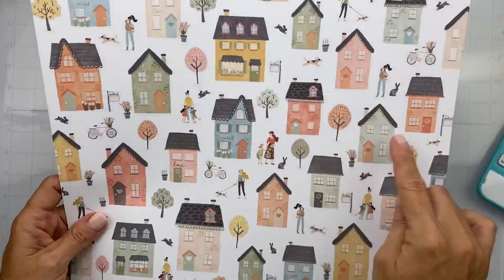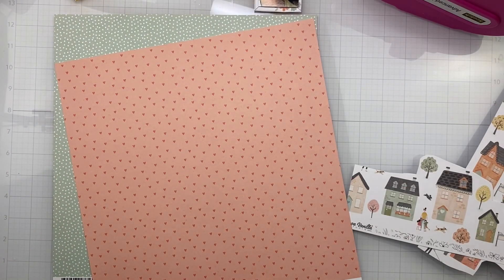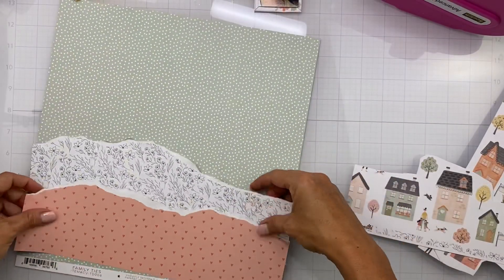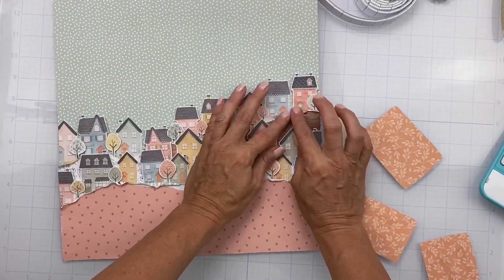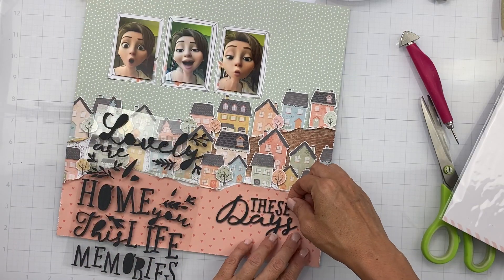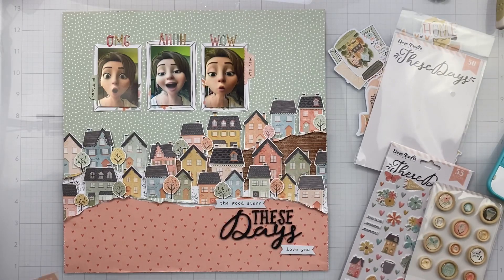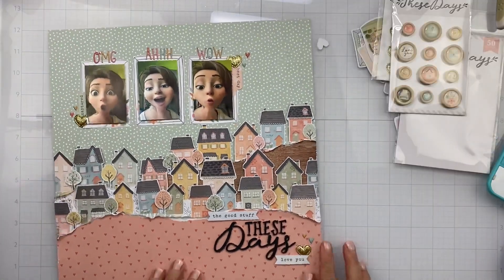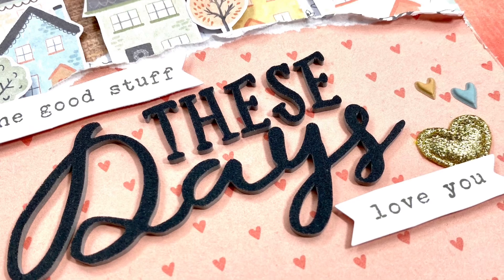Challenge Accepted | Scrapbook Your Joy Detail Cut Challenge | Cocoa Vanilla “These Days”